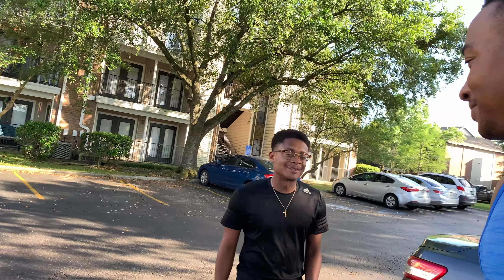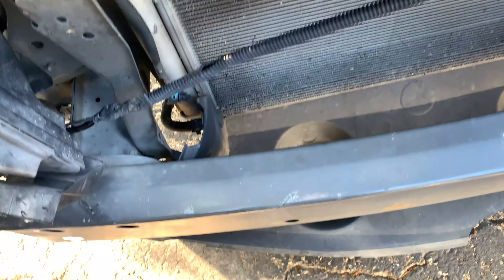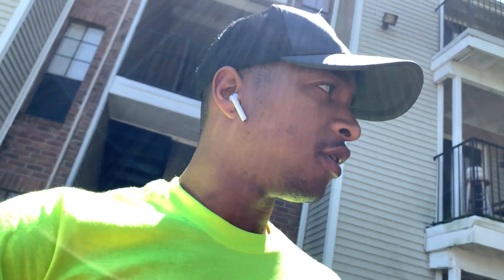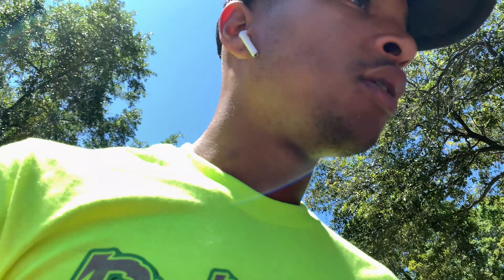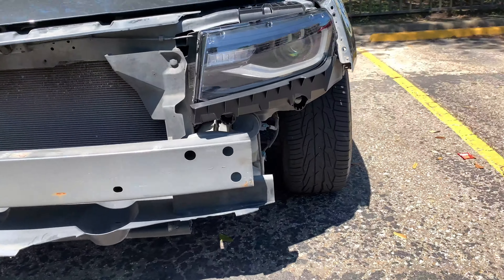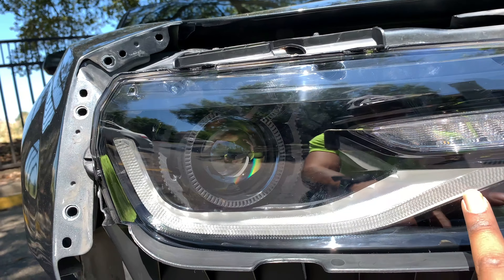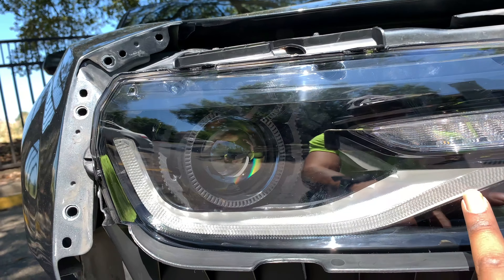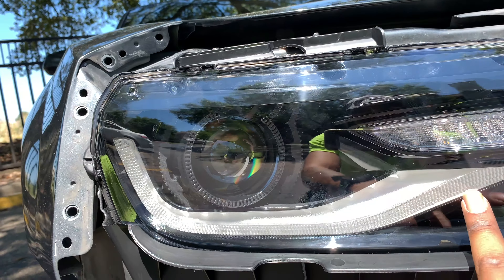2015 camaro ZL1 conversion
this video shows me installing the new bumper and head lights i have more videos but for now ask questions if this video didnt help